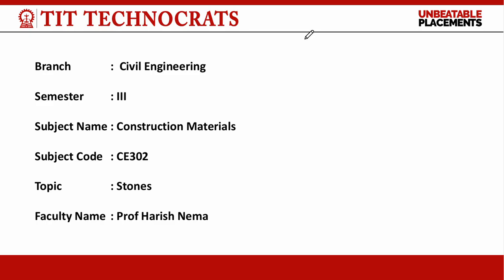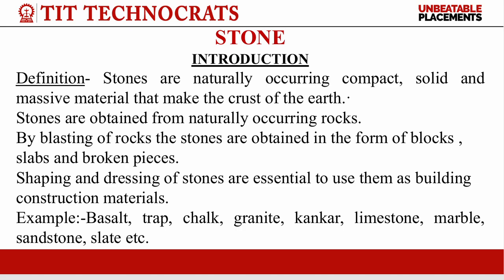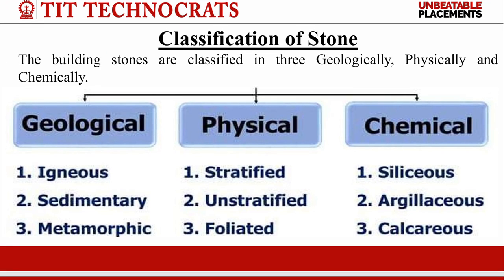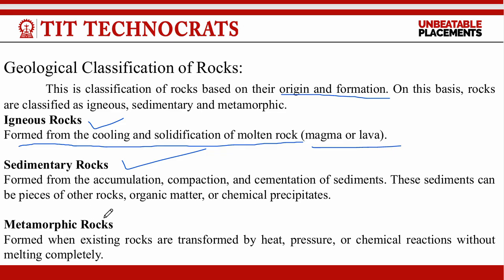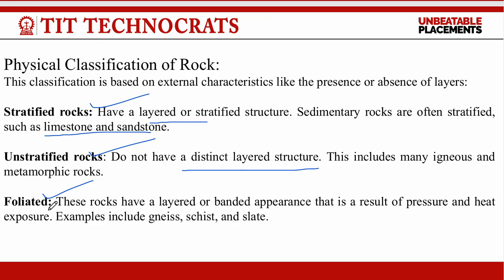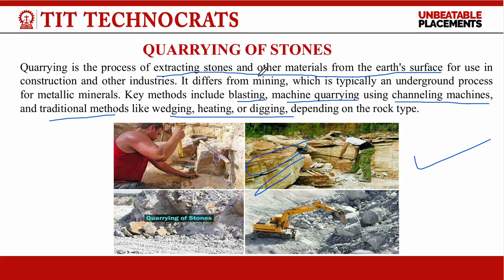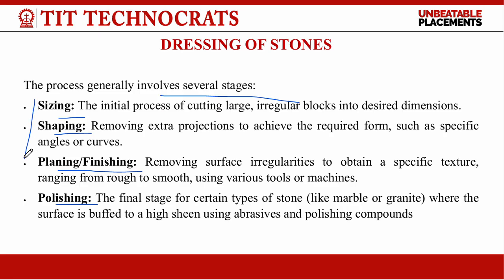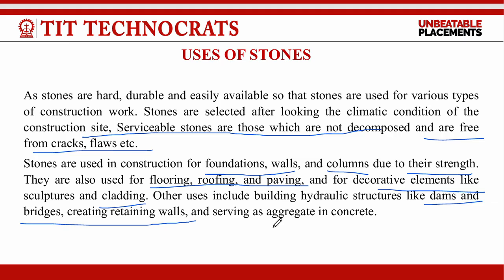Stone Part- I Construction Materials (CE302)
This video lecture demonstrates the Applications of Stones and it's Classification.